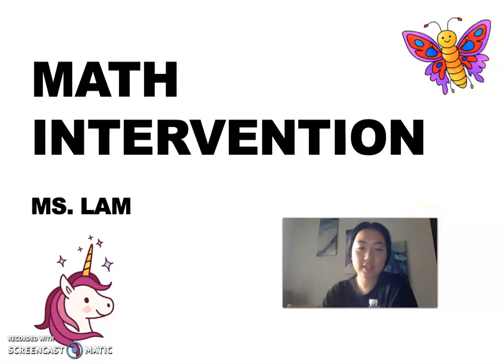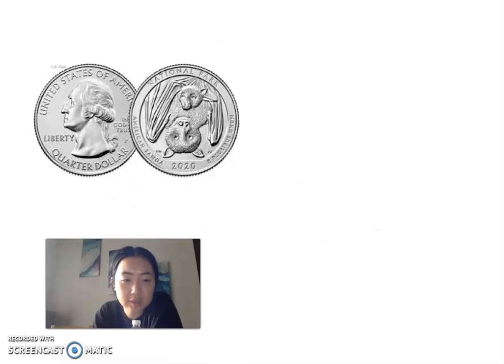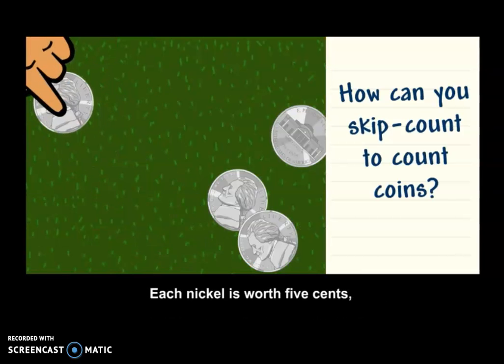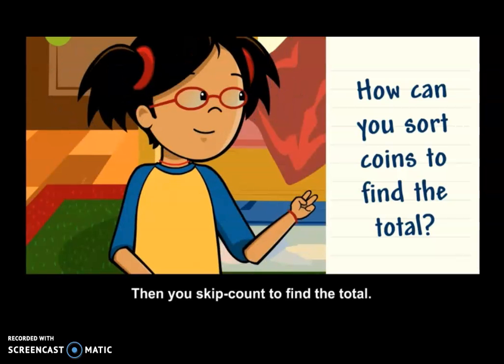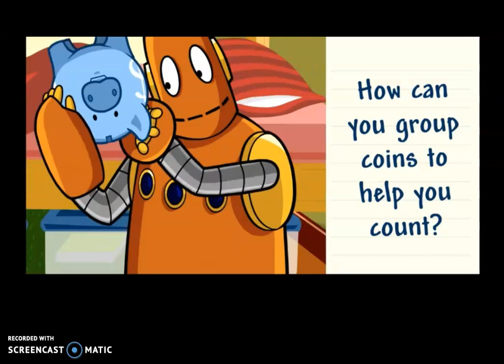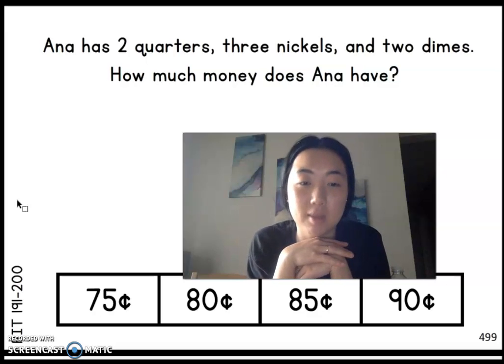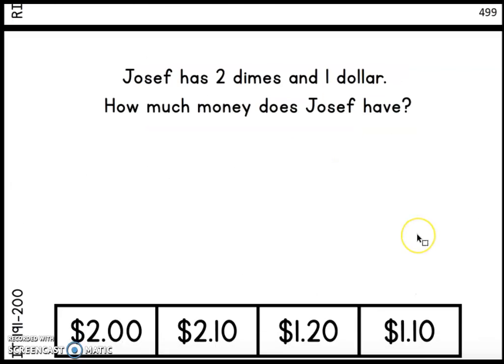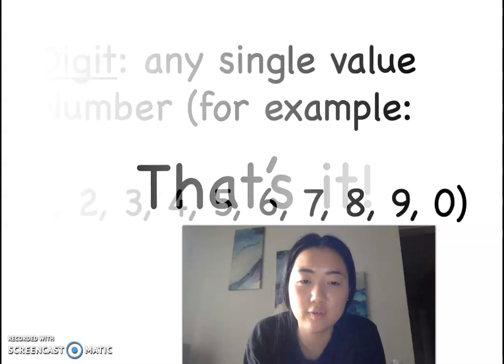1st Grade - Lam - Math - May 14